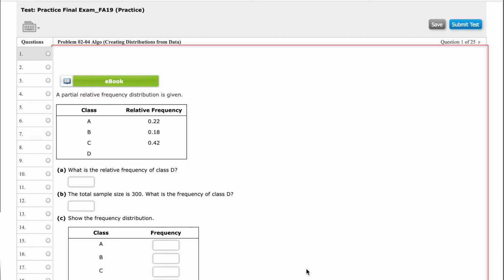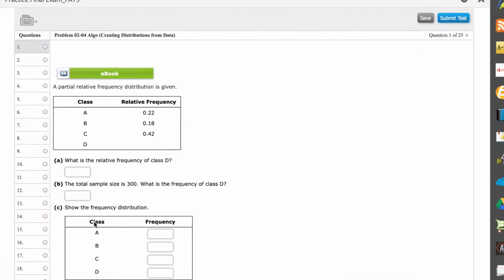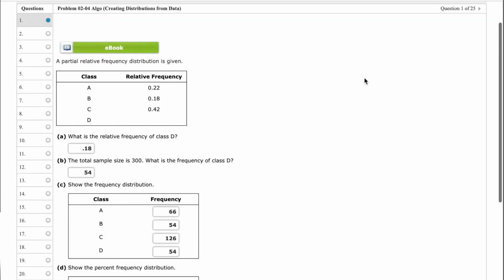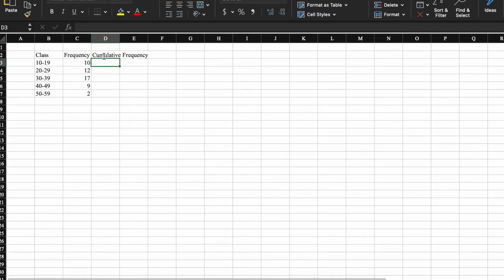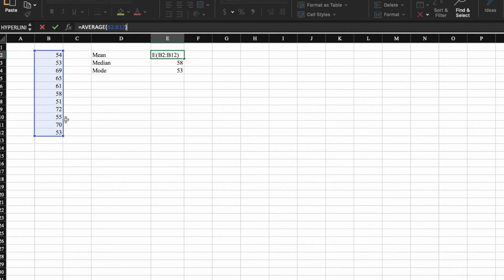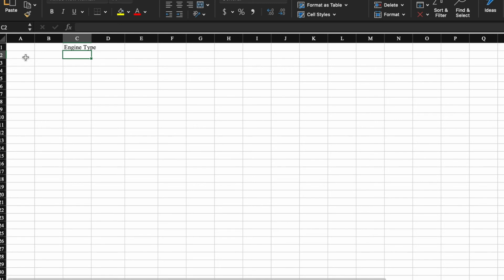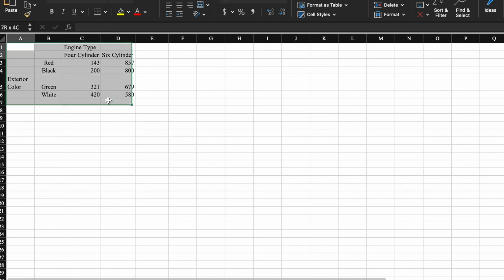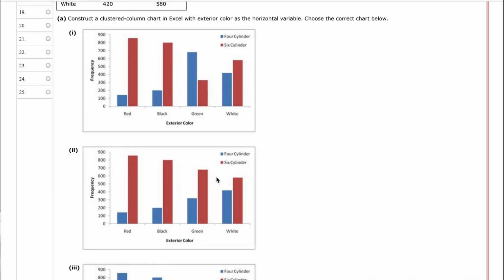Stats Chapters 1-3 Dr. Briggs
We are really appreciative of Dr. Briggs taking us to the Pacers game. Enjoy the exam review!!!